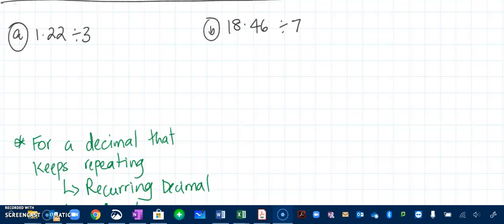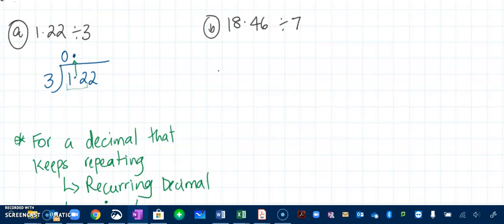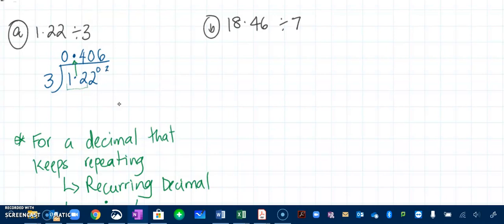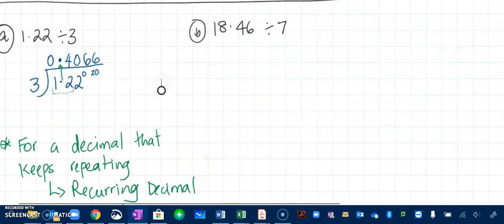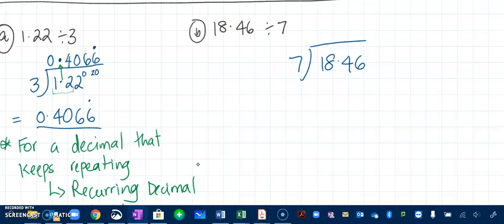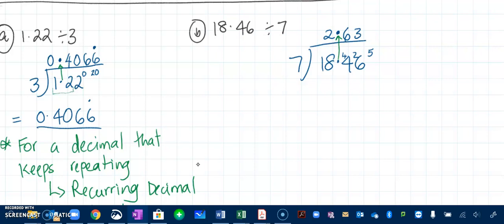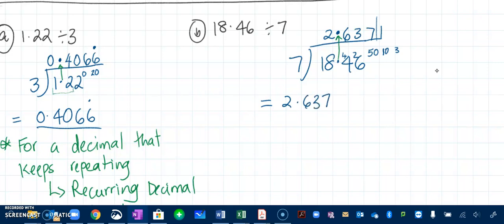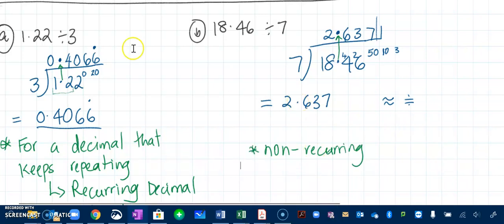Dividing decimals by whole numbers